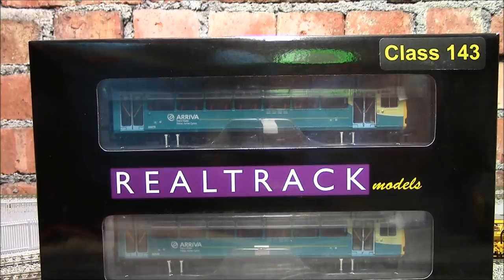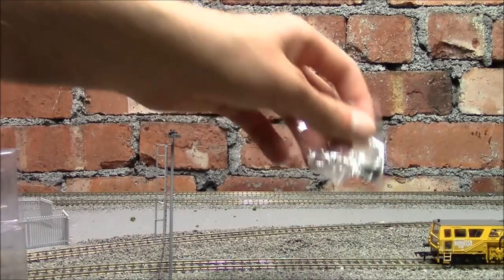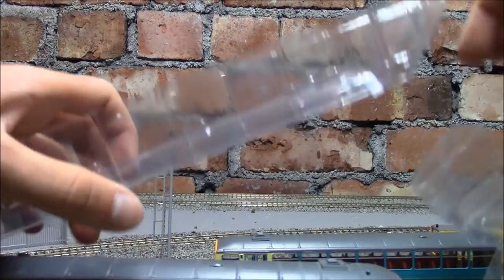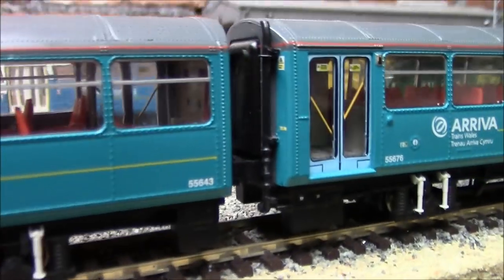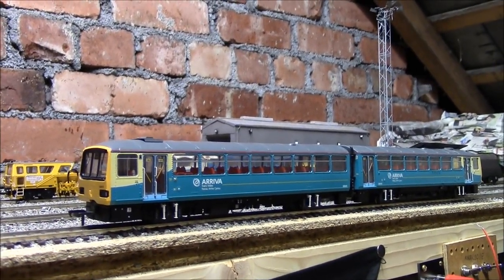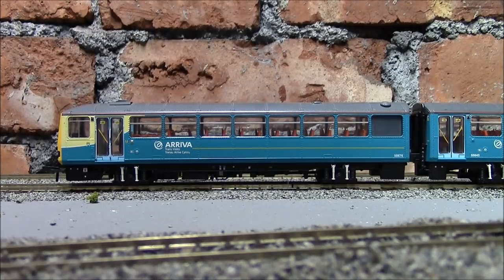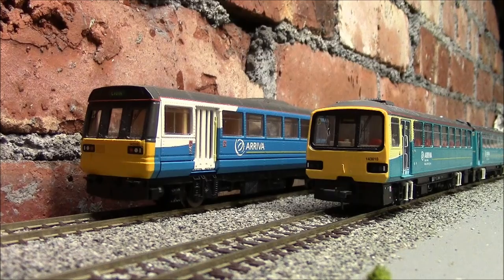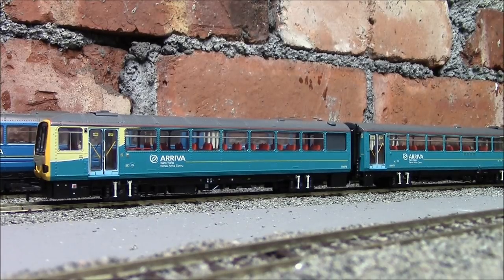Opening the OO Realtrack Arriva Trains Class 143 Pacer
Opening the OO Realtrack Arriva Trains Class 143 Pacer. got to be the best DMU on sale!